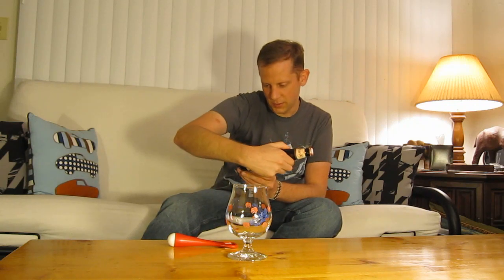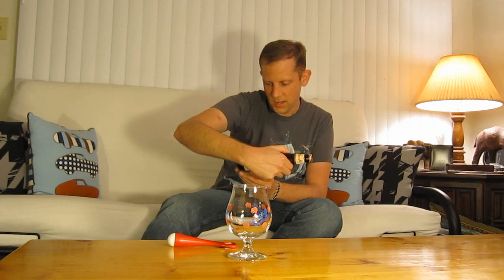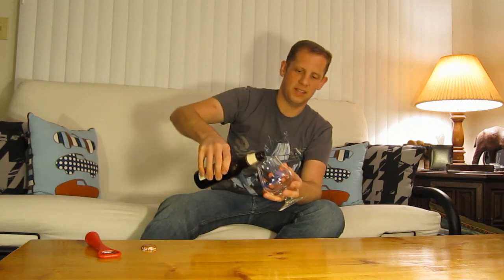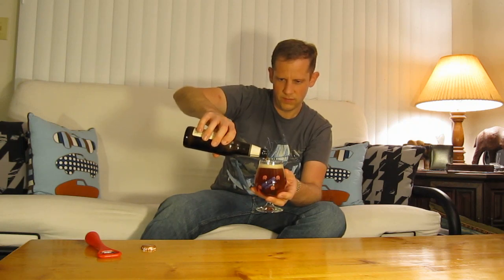Beer Review #43 Dogfish Head Punkin, Pumpkin Ale, CraftBeerGeek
My video review of Dogfish Head's Fall Seasonal Pumpkin Ale Offering